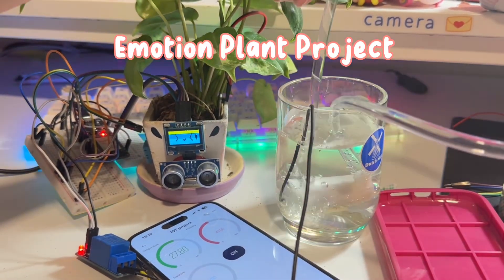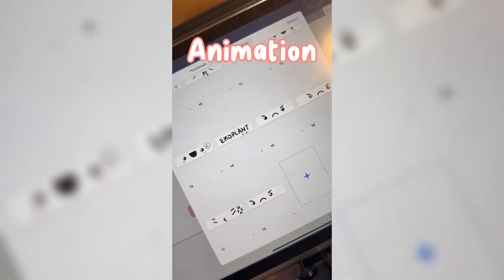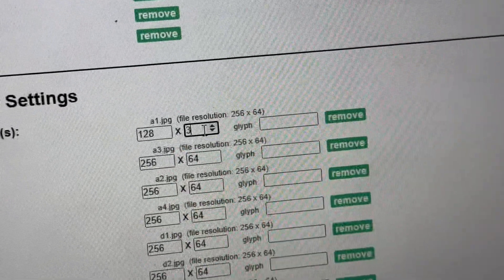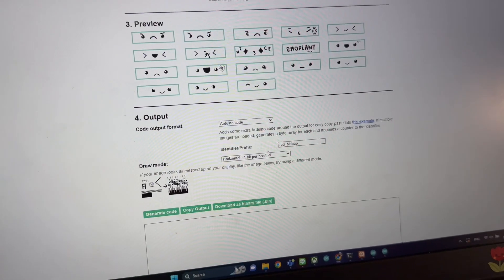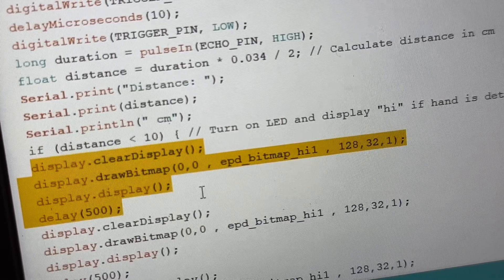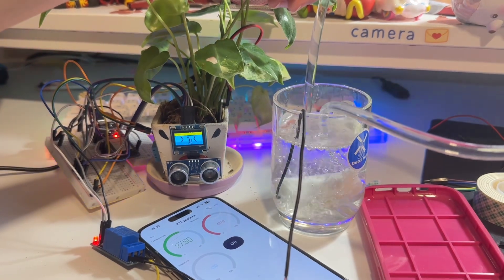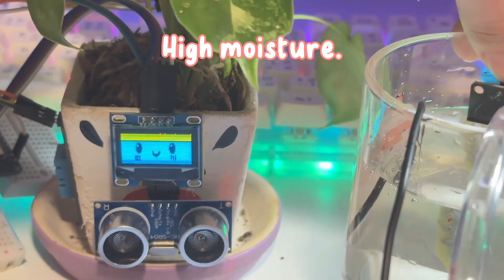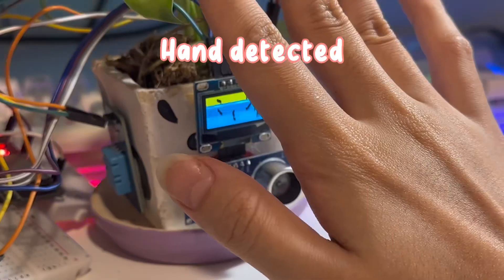I made an EmoPlant (Biomedical Engineering Department , KMITL) Pennapa 64011542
Pennapa Kittichalao 64011542
(Biomedical Engineering Department , KMITL)